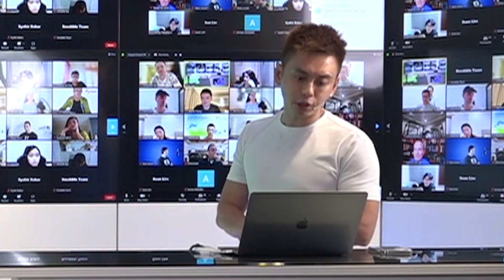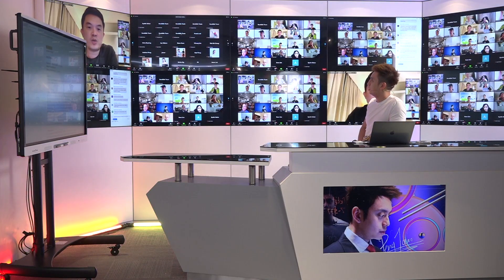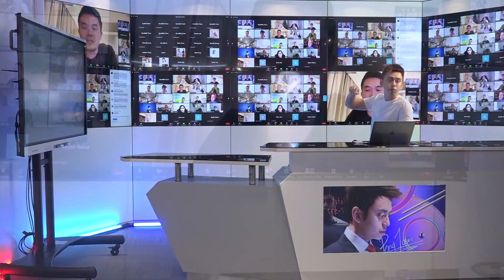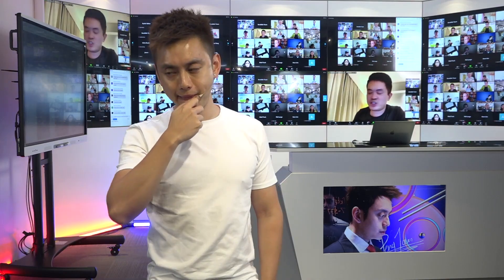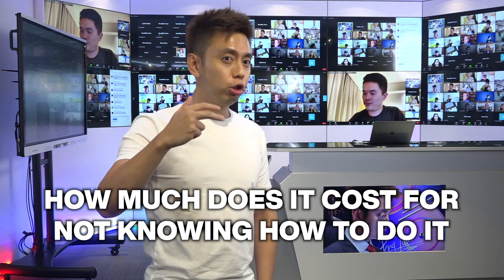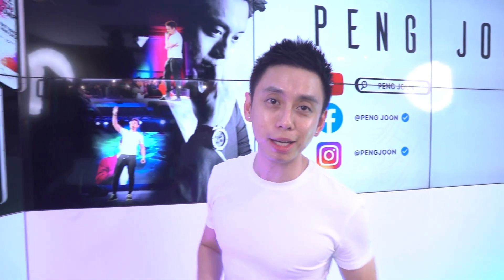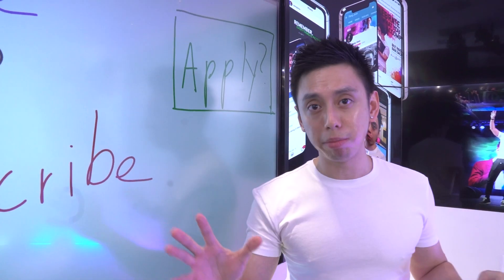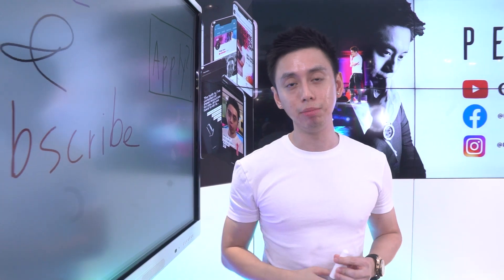How to Craft an Irresistible Offer That Your Audience Can't Refuse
The outcome of your product that your target market should’ve been more exposed to; is usually what most marketers overlook. A great offer with a bad strategy can convert but a bad offer with a great traffic strategy will get you nothing. That’s why you need to focus on creating an irresistible offer that your audience cannot refuse.

What amateur marketers always do is describe their product as the offer itself. When in fact, it’s the result or the transformation that they should be focusing on. If you wanted to learn about creating the right offer for your business, go ahead and watch this video!